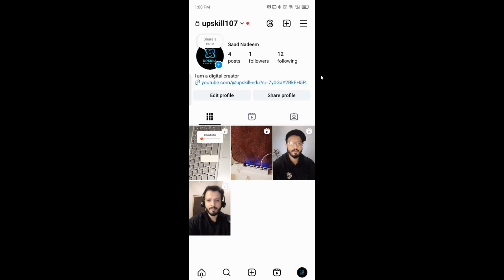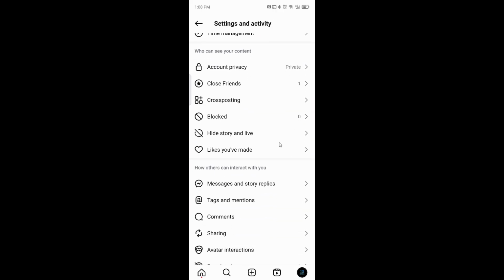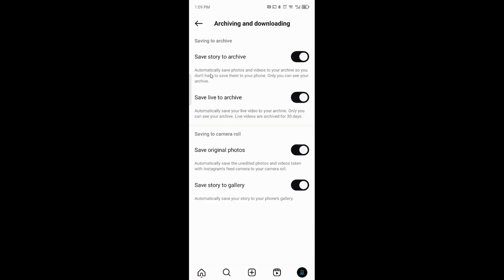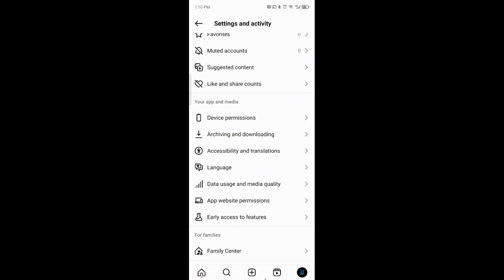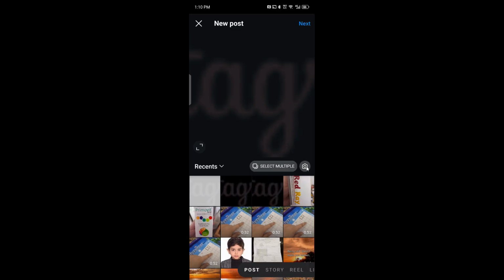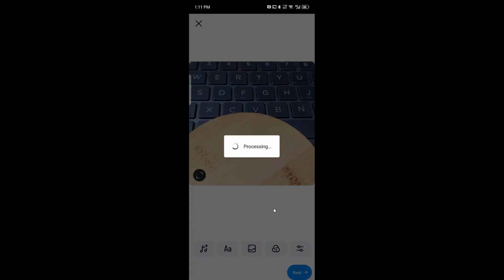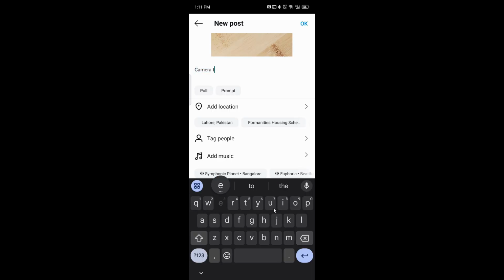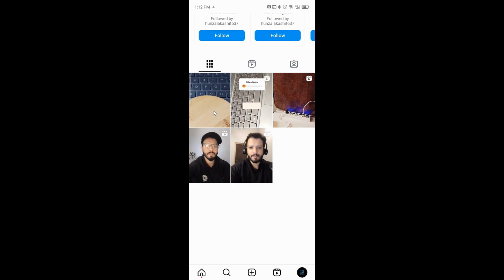How To Save Instagram Photos or Videos to Phone Gallery | Step-by-Step Guide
Want to download Instagram photos or videos directly to your phone gallery? In this step-by-step guide, I'll show you multiple methods to save Instagram posts, reels, and stories on both Android and iPhone.

🔹 What You’ll Learn:
✅ How to save Instagram photos and videos without third-party apps
✅ Best apps & websites to download Instagram content
✅ How to save Instagram reels & stories directly to your phone
✅ Instagram privacy policies on downloading content

✔️ Easy methods without requiring extra apps
✔️ Works for both Android and iPhone
✔️ Save Instagram content in high quality